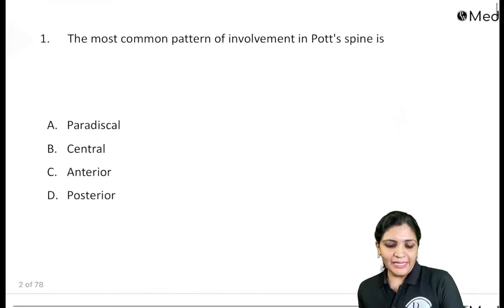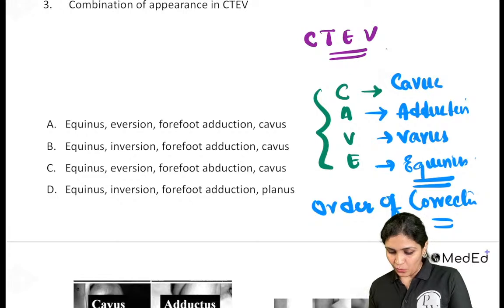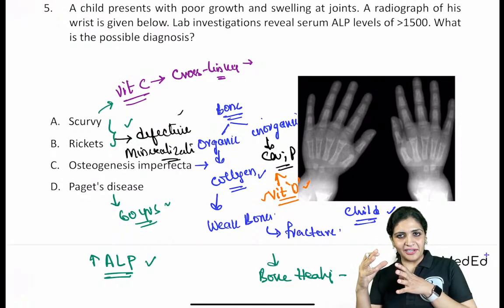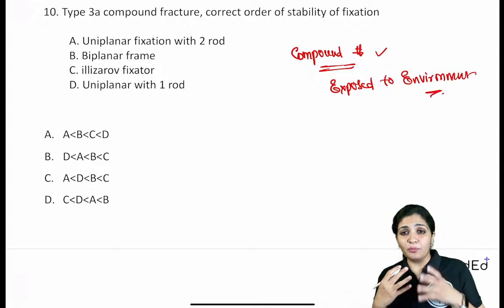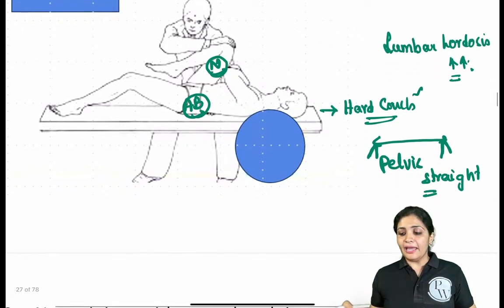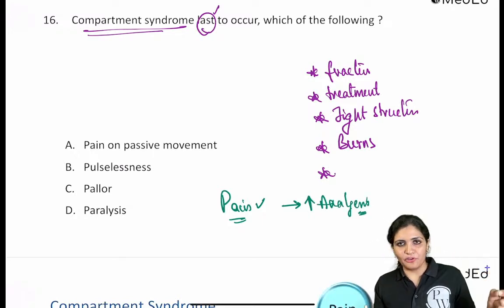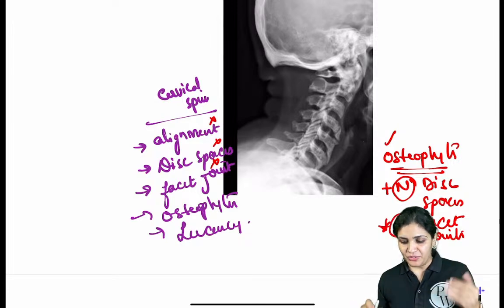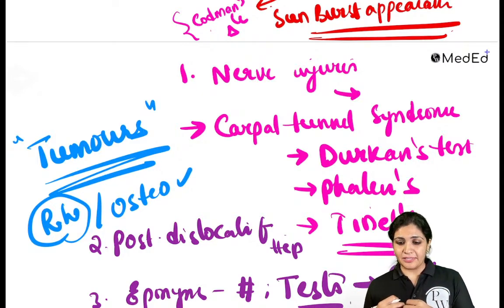Orthopedics - INICET Previous Year Questions | Dr. Alekhya | INICET Nov 2023 | MedEd NExT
Prepare for the INICET (Institute of National Importance Combined Entrance Test) Nov 2023 with confidence as Dr. Alekhya tackles previous year orthopedics questions. Gain valuable insights, expert guidance, and a proven approach to excel in this challenging medical entrance exam. Whether you're a medical student or aspiring to crack the INICET, this video is your path to strengthening your knowledge in orthopedics and enhancing your exam readiness.